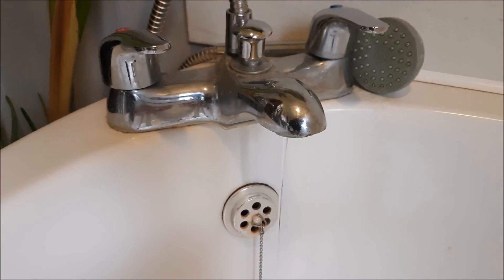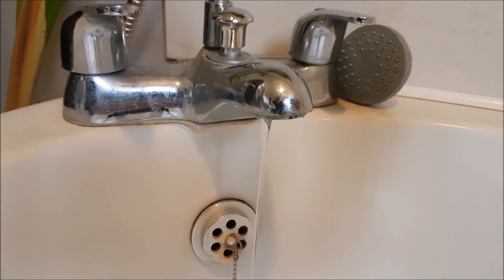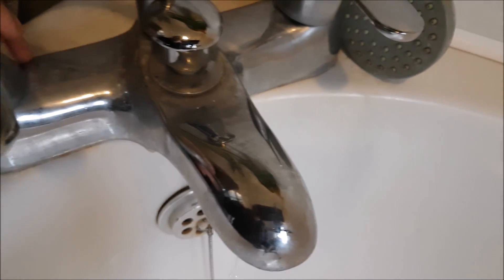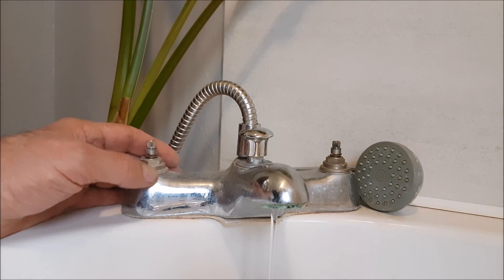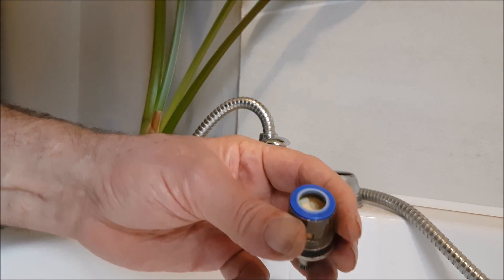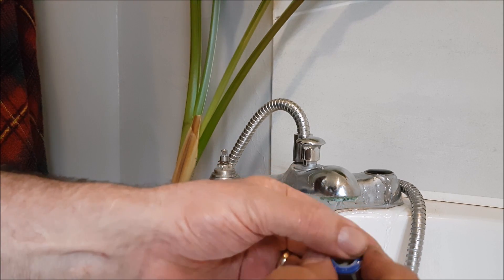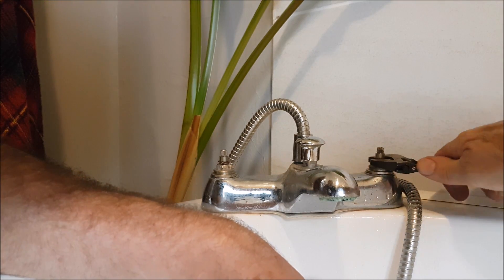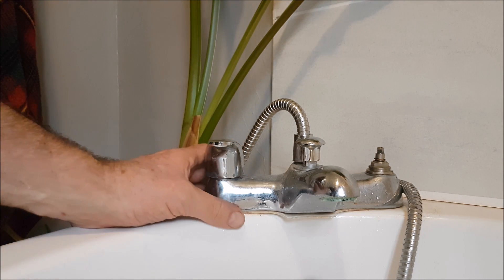BATHROOM MIXER TAP FIX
Just a quick video on are leaking mixer tap in the bathroom hope it helps someone